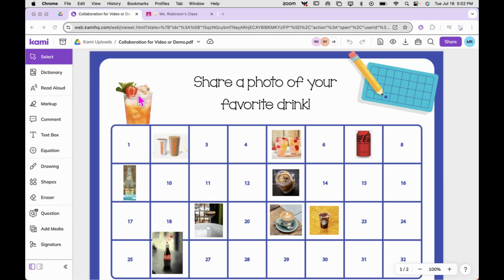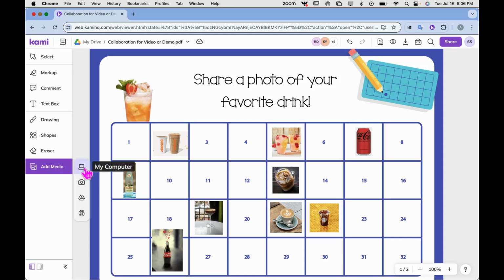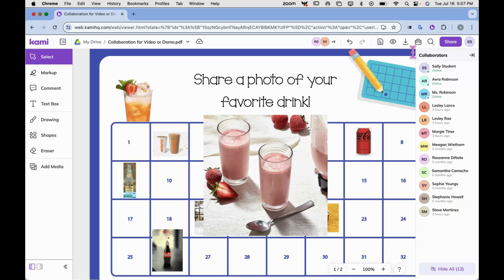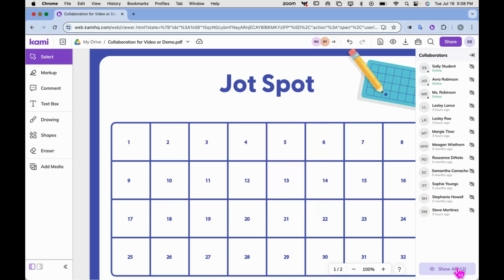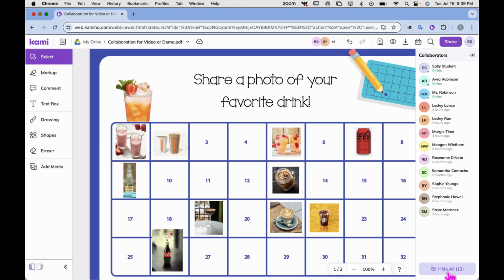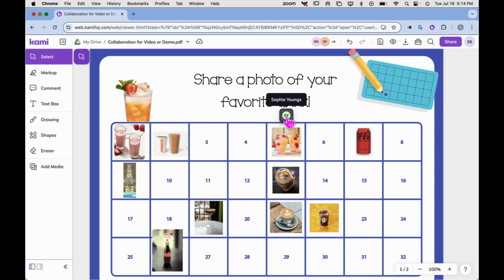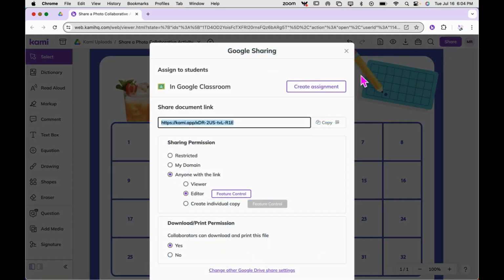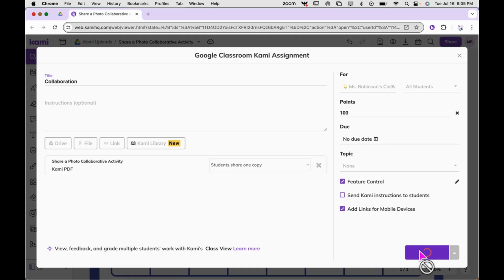Collaboration in Kami with Google Classroom - NEW Summer 2024